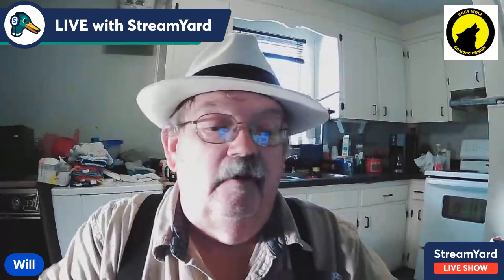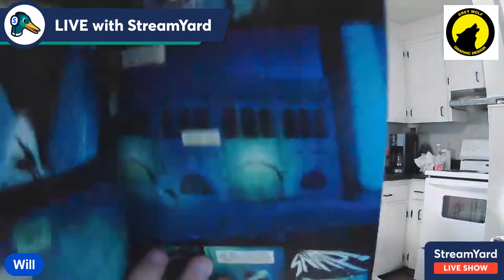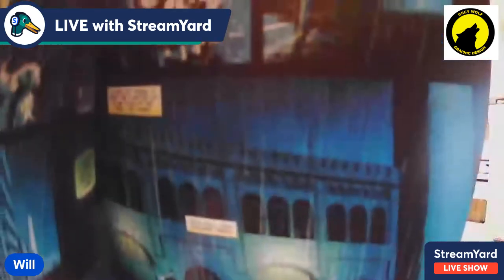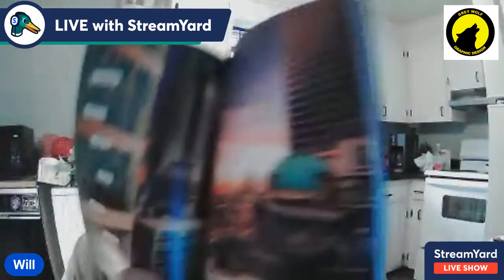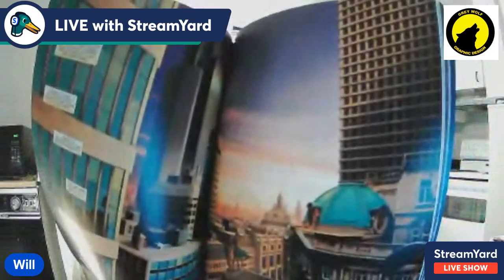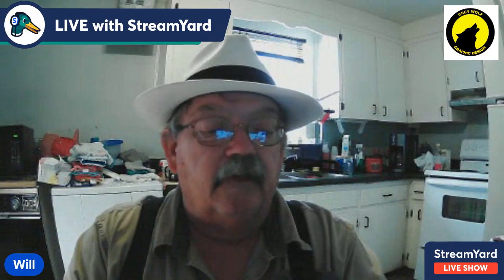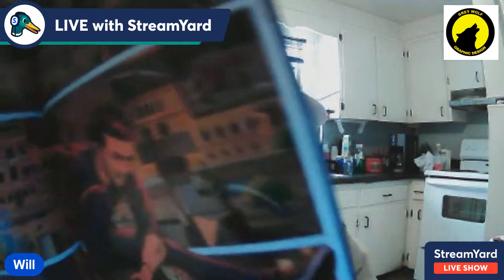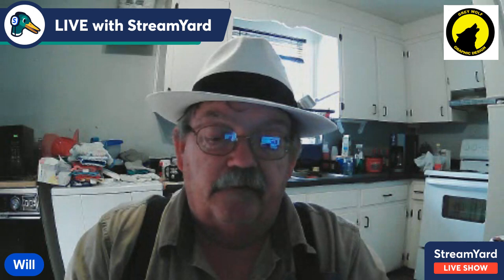Shout out to Michael Bancroft, plus update on my current project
Talking about The Lucent and talking a bit about Renfield - Book Two: The Vampire Squad